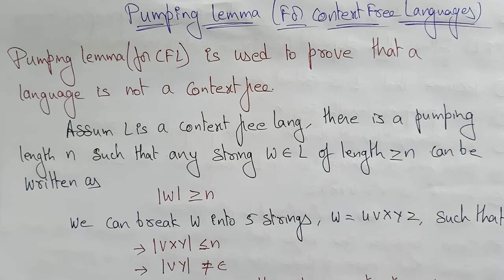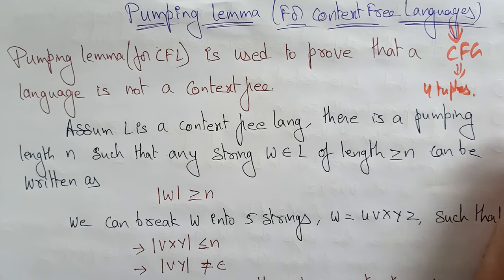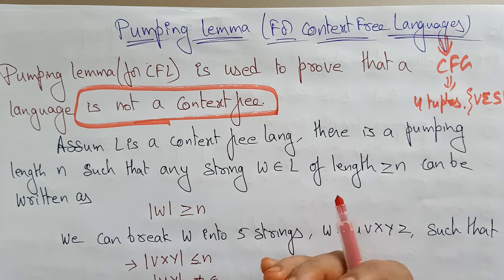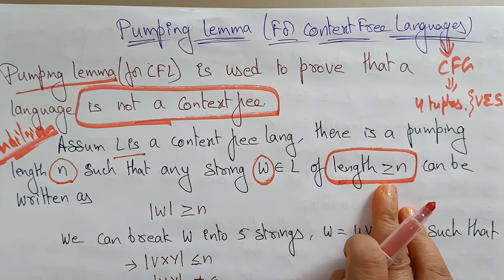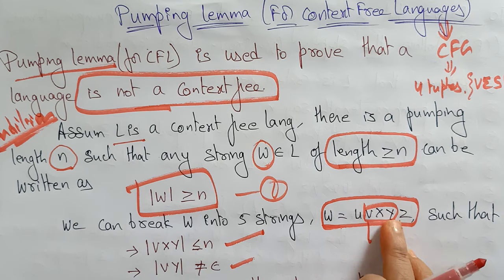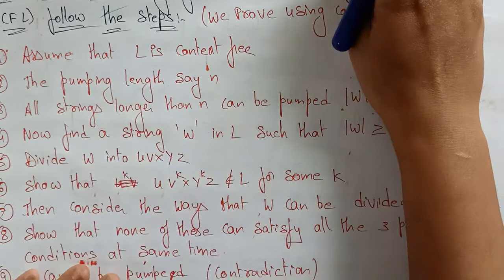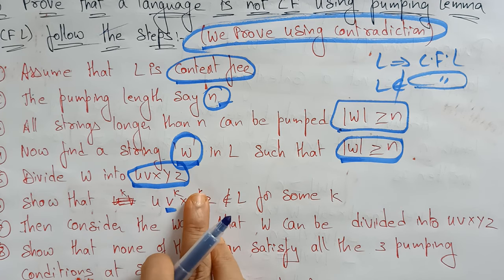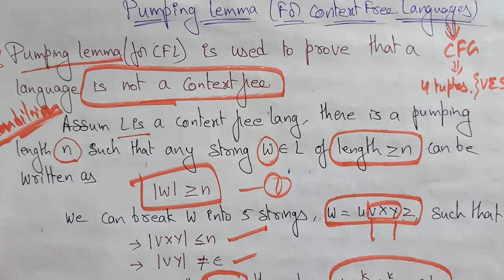pumping lemmafor CFL | TOC | Lec-75 | Bhanu Priya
pumping lemma for cfl in toc